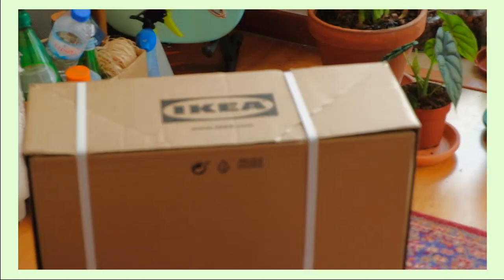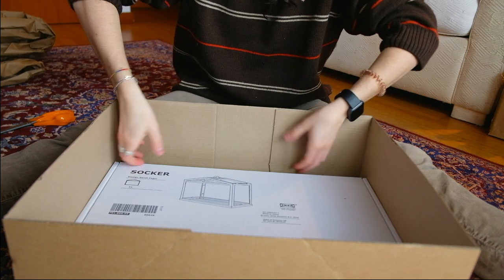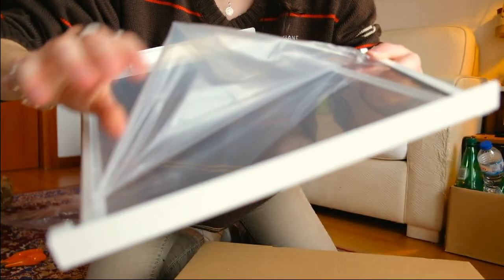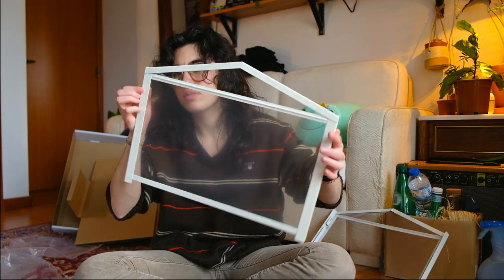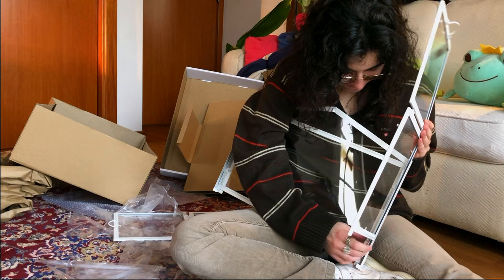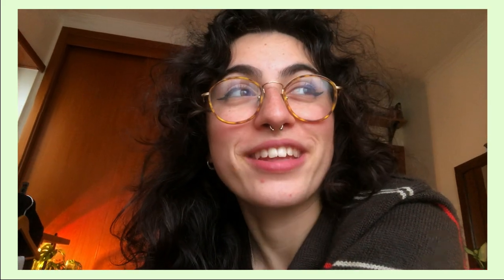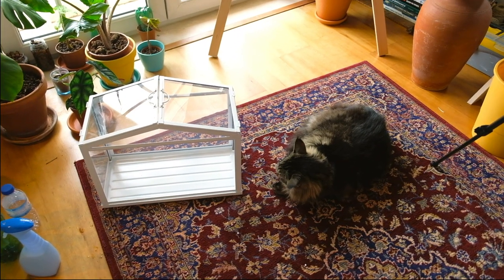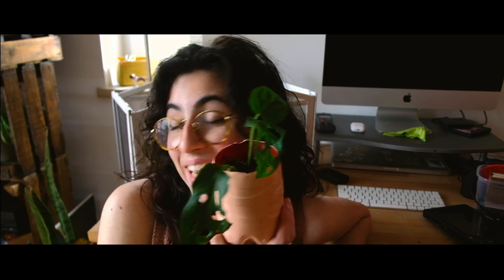Building a tiny greenhouse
(I have now realized after the video has been up for almost a month...that there is a major sound issue!! Accidents happen I'll be more careful next time! )

I have wanted this greenhouse for so long and finally i got it. However i did not expect the misery.